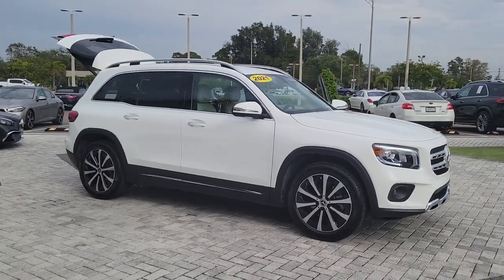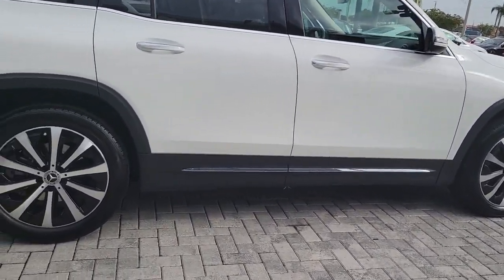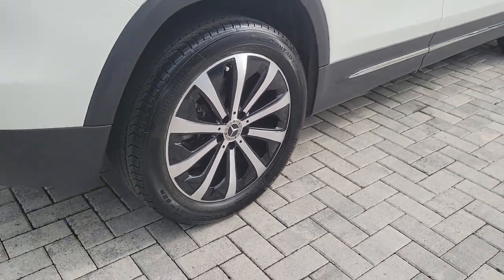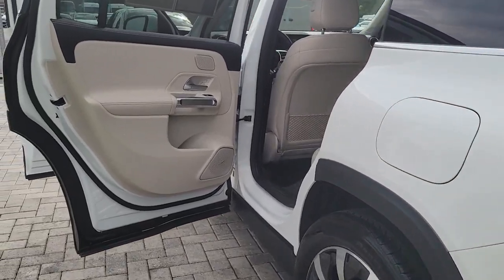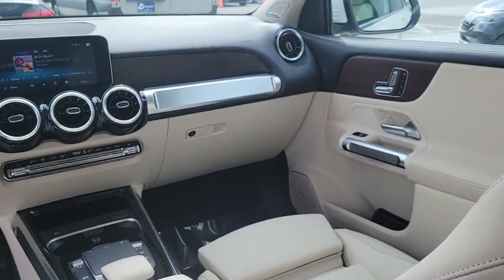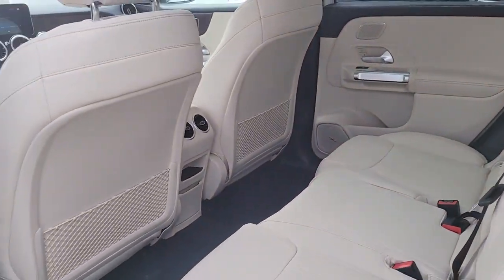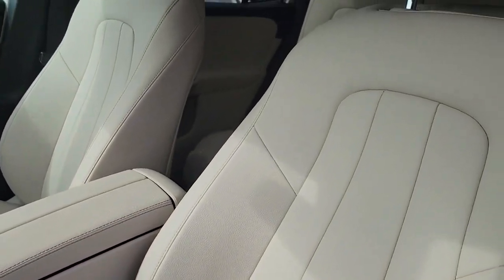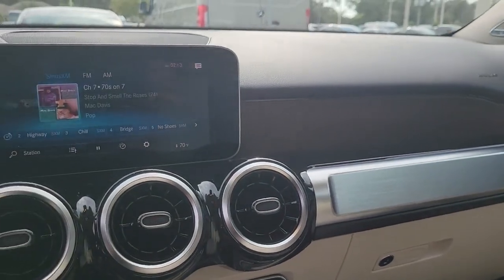2021 Mercedes-Benz GLB Tampa, Clearwater, St. Petersburg, Pinellas Park, Largo, FL 61P1245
Used 2021 Mercedes-Benz GLB GLB 250 available in Tampa, Florida at Crown Mercedes of St. Petersburg. Servicing the Clearwater, St. Petersburg, Pinellas Park, Largo, FL area.
2021 Mercedes-Benz GLB GLB 250 - Stock#: 61P1245 - VIN#: W1N4M4GB7MW087900

8302 US Hwy 19 N

Clean CARFAX.brbrbrWhite 2021 Mercedes-Benz GLB GLB 250brbrbrCrown Eurocars has been awarded the Dealer of the Year for 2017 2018 and 2019 from Dealer Rater for our high standards of Customer Service. We achieved a 4.9 rating with over 1800 consumer reviews. Crown Eurocars researches the market on a daily basis to provide the best price upfront. All prices plus sales tax tag and titling and dealer service fee of $999.00 which represents cost and profits to the selling dealer for items such as cleaning inspecting adjusting new vehicles and preparing documents related to the sale.
Axle Ratio: TBD|Wheels: 18 Twin 5-Spoke|8-Way Power Front Seats w/Memory|MB-Tex Upholstery|Radio: MBUX Multimedia System|Smartphone Integration|Apple CarPlay|Android Auto|MBUX Voice Control|HD Radio|4-Way Power Lumbar Support|Child-Seat-Sensing Airbag|8 Speakers|Exterior Parking Camera Rear|Premium audio system: MBUX|Emergency communication system: Mercedes-Benz Emergency Call Service|Apple CarPlay/Android Auto|4-Wheel Disc Brakes|Air Conditioning|Electronic Stability Control|Front Bucket Seats|Front Center Armrest|Power Liftgate|Spoiler|Tachometer|ABS brakes|AM/FM radio|Alloy wheels|Automatic temperature control|Brake assist|Bumpers: body-color|Delay-off headlights|Driver door bin|Driver vanity mirror|Dual front impact airbags|Dual front side impact airbags|Four wheel independent suspension|Front anti-roll bar|Front dual zone A/C|Front fog lights|Front reading lights|Fully automatic headlights|Heated door mirrors|Illuminated entry|Knee airbag|Low tire pressure warning|Memory seat|Occupant sensing airbag|Outside temperature display|Overhead airbag|Overhead console|Panic alarm|Passenger door bin|Passenger vanity mirror|Power door mirrors|Power driver seat|Power passenger seat|Power steering|Power windows|Radio data system|Rain sensing wipers|Rear anti-roll bar|Rear fog lights|Rear reading lights|Rear seat center armrest|Rear window defroster|Rear window wiper|Remote keyless entry|Roof rack: rails only|Security system|Speed control|Speed-sensing steering|Split folding rear seat|Steering wheel mounted audio controls|Telescoping steering wheel|Tilt steering wheel|Traction control|Trip computer|Turn signal indicator mirrors|Variably intermittent wipers|Front beverage holders|RECENT OIL CHANGE|PASSED DEALER INSPECTION|FRESHLY DETAILED